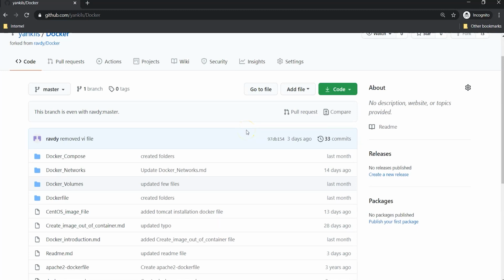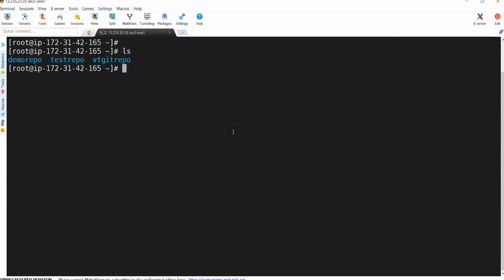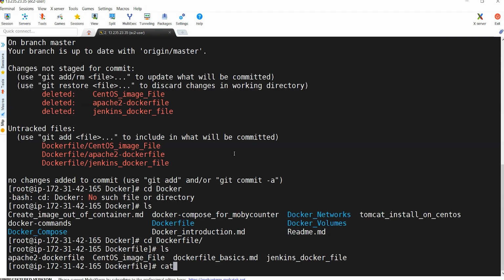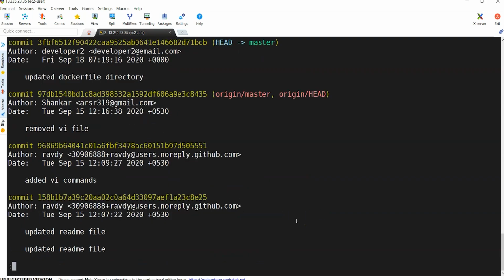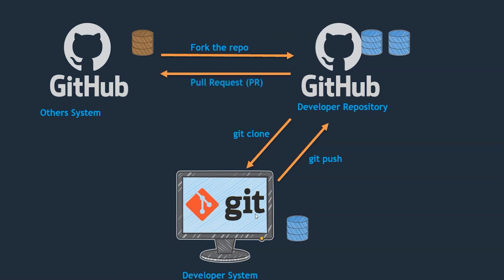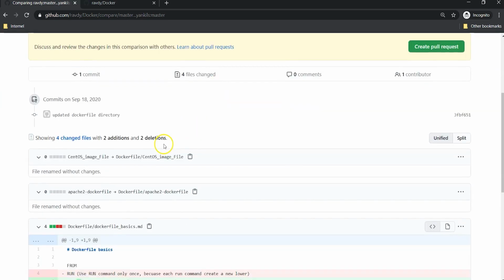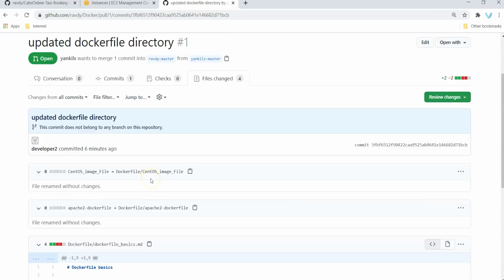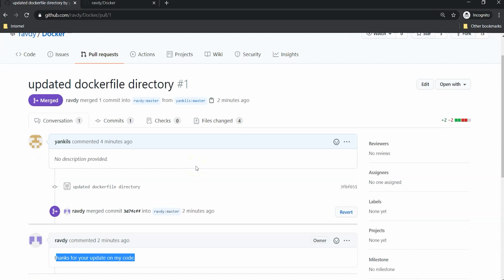037 Creating Pull Request PR